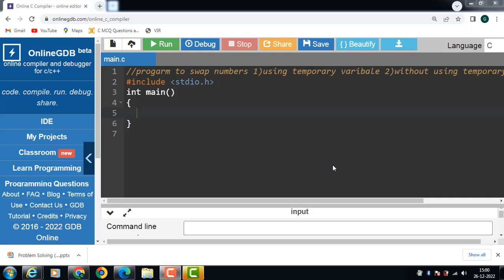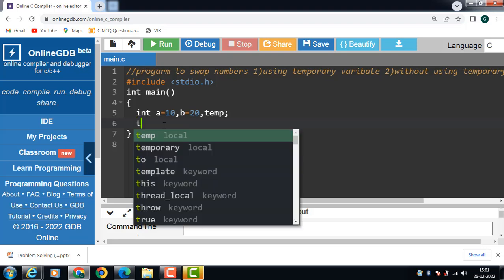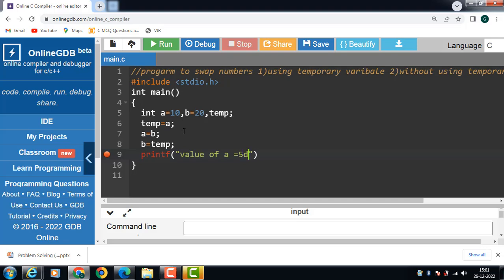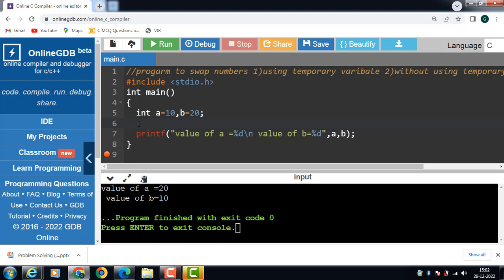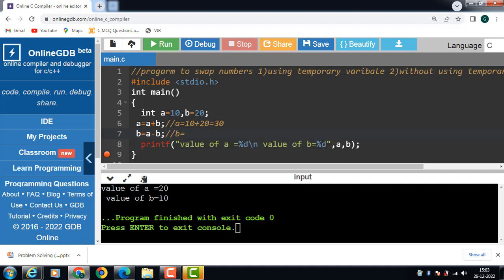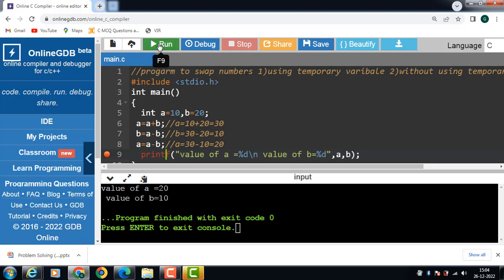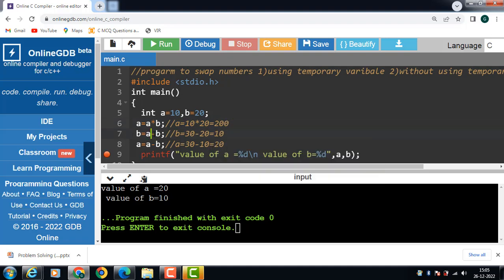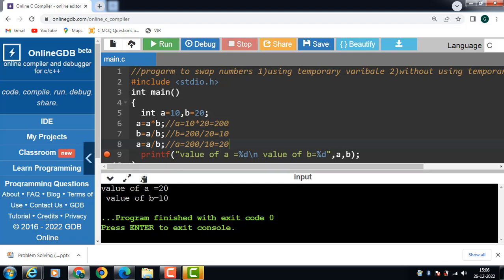Swapping two number in C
Swapping two number in C by using temporary variable or without using temporary variable